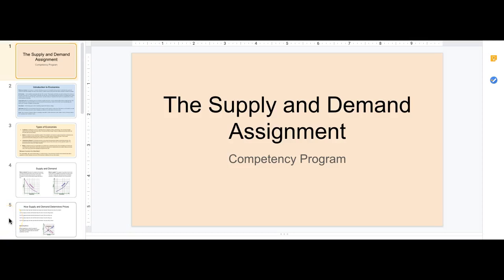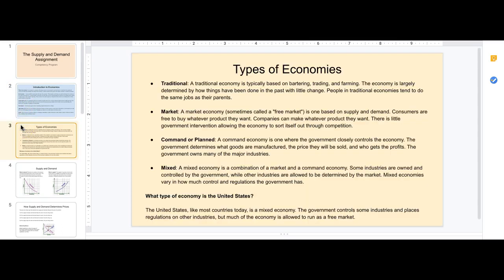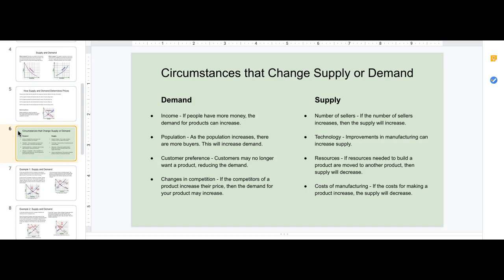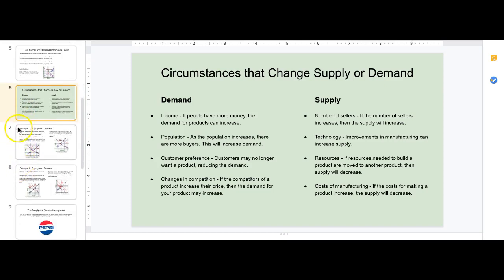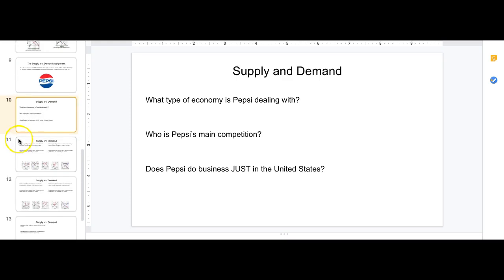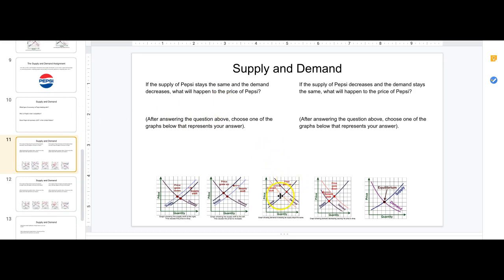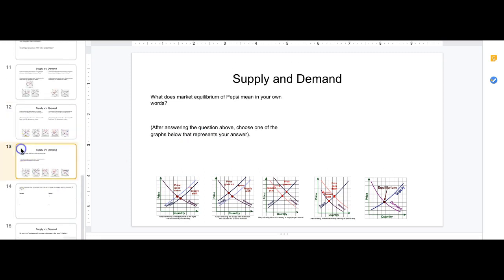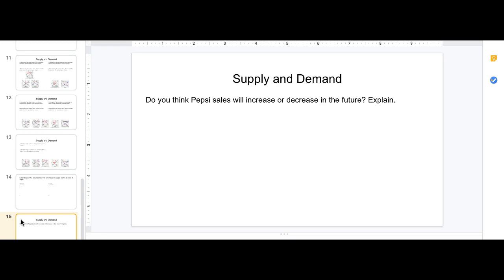Supply and Demand Tutorial